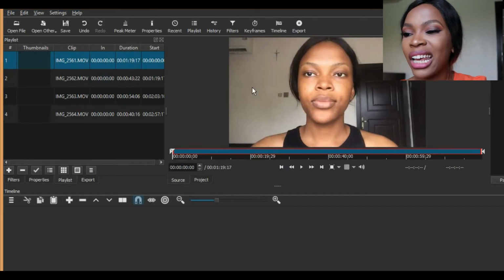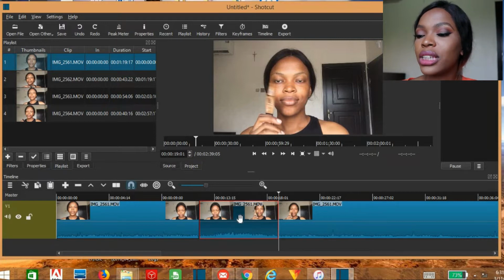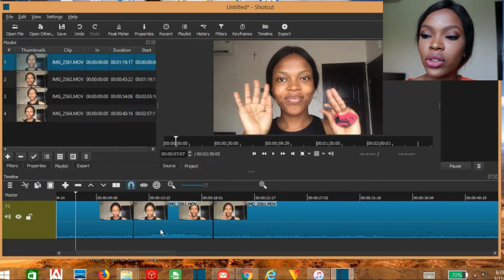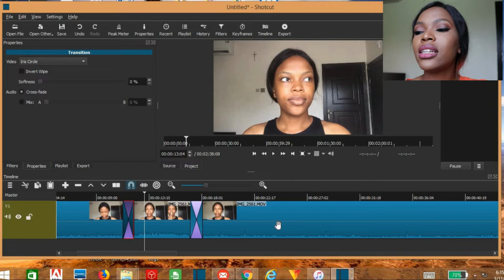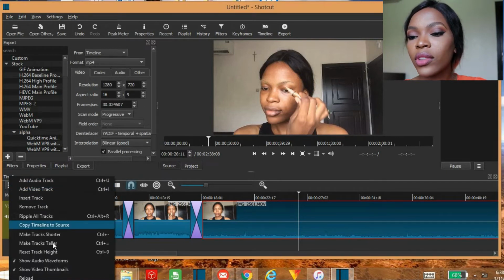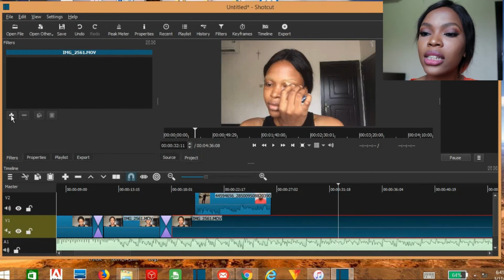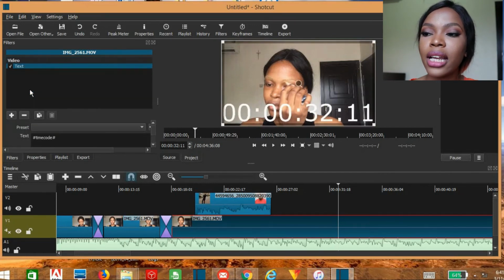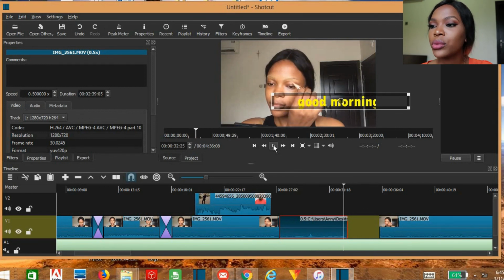How I Edit My Videos | Easiest Free Editing App | Anita Ihesie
Let's Talk About Editing.

SHOTCUT Video editing tutorial

I'm introducing you guys to one of the easiest editing apps that has nearly all the features you'll  need in an editing app. The best part is that it is completely free. The name of the App is SHOTCUT .
Cheers